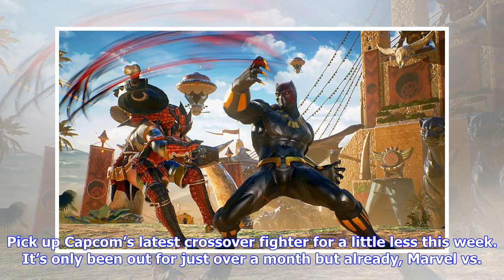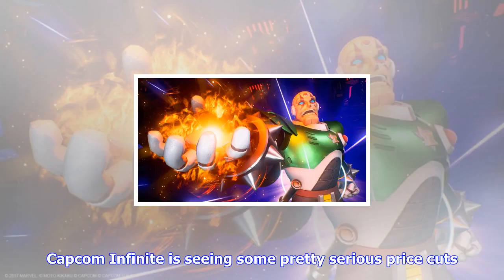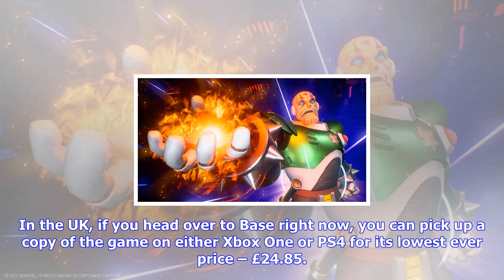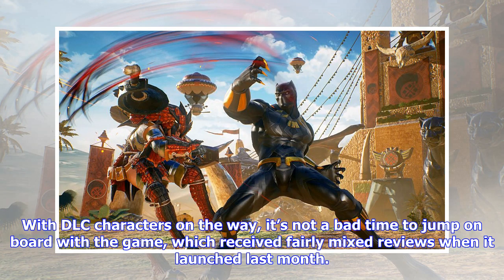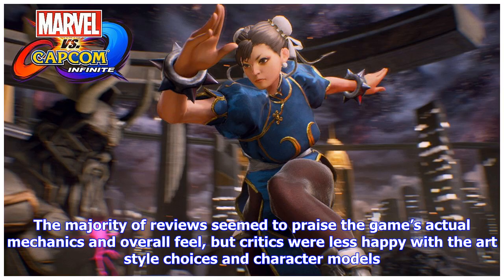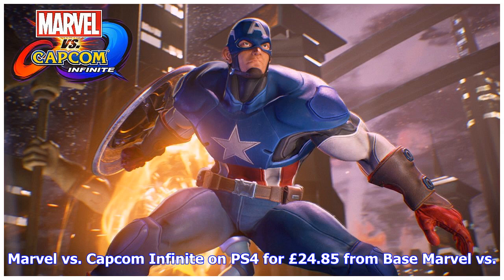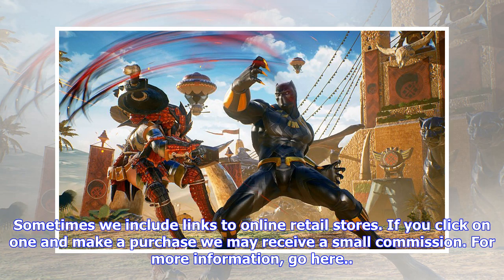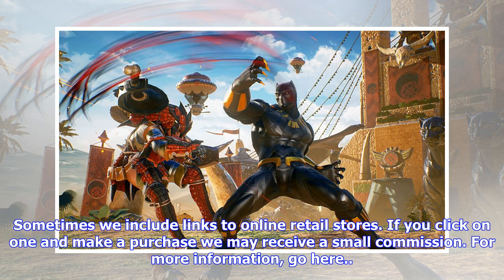Breaking News | Marvel vs. capcom infinite reduced to £25 in the uk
Marvel vs. capcom infinite reduced to £25 in the uk

Pick up Capcom’s latest crossover fighter for a little less this week. It’s only been out for just o...